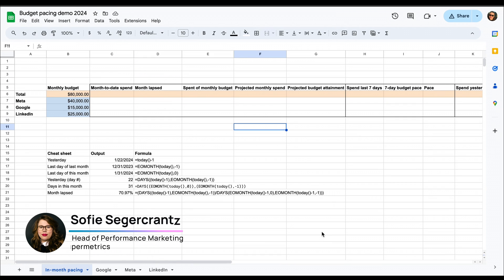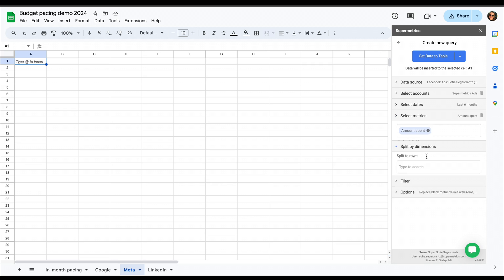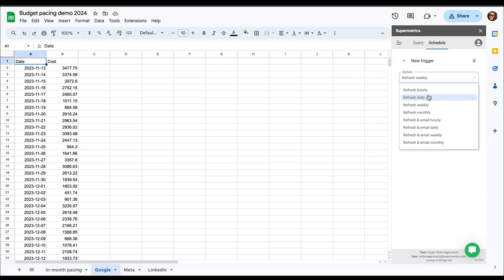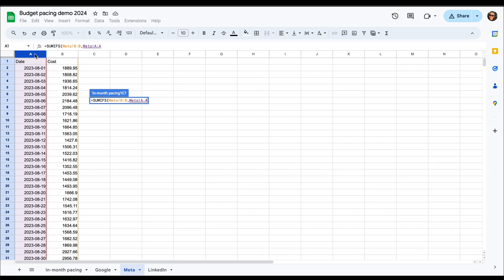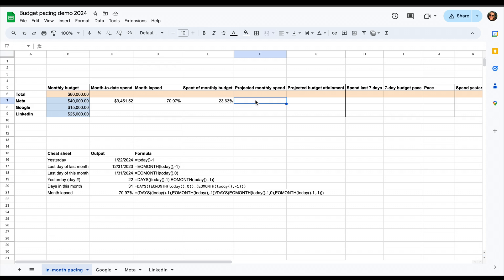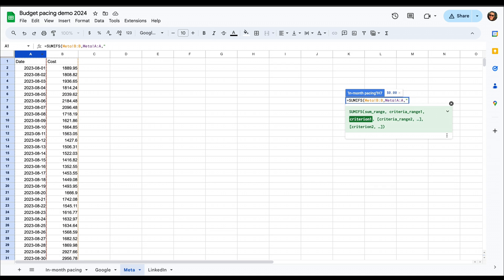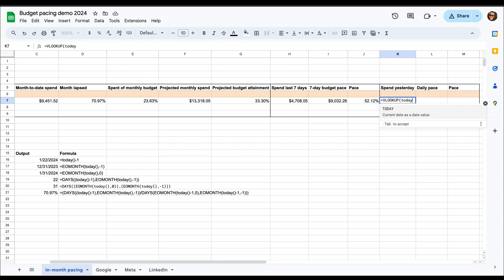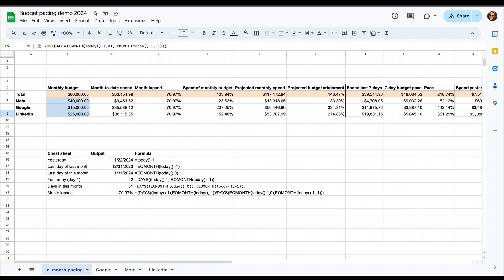Ad budget-pacing best practices with Supermetrics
Why is ad budget pacing so important? What does it mean to overspend or underspend? How to use all those tricky Google Sheets formulas?

And all those tricky formulas, you can copy them from our template.

00:00 Intro
00:33 Why is budget pacing important?
02:25 Budget pacing in Google Sheets tutorial